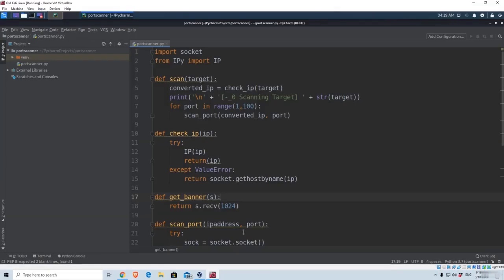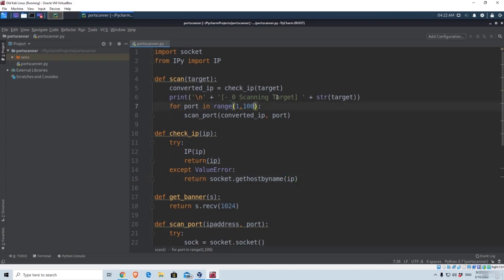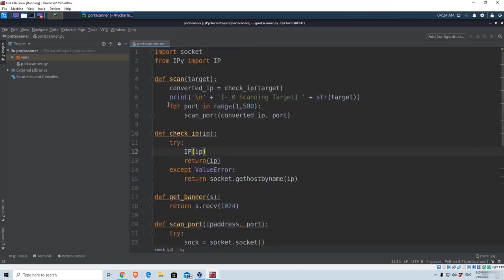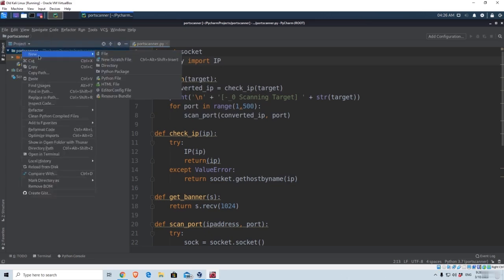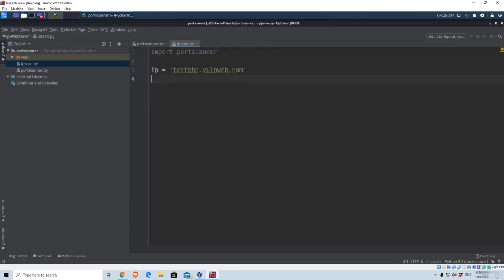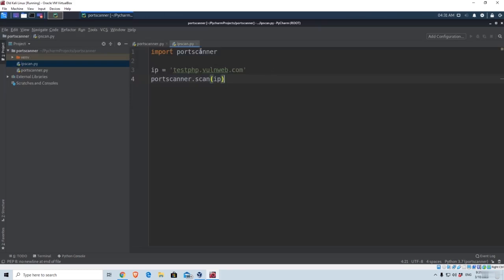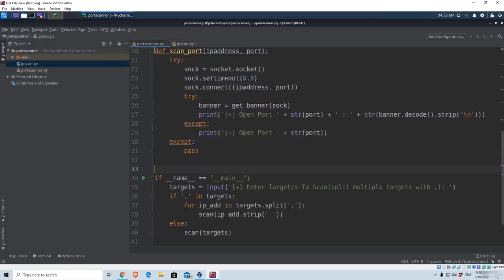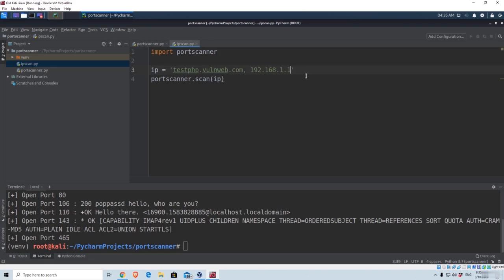Importing Portscanner Into A Different Program | Complete Python 3 Hacking Course - Zero To Mastery